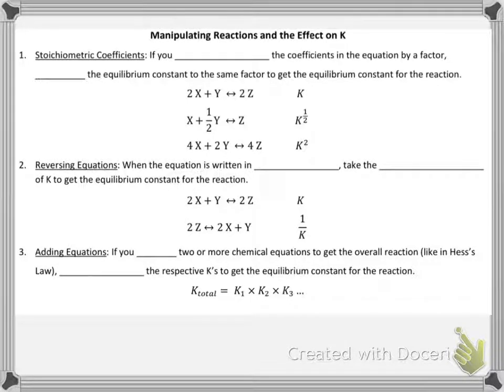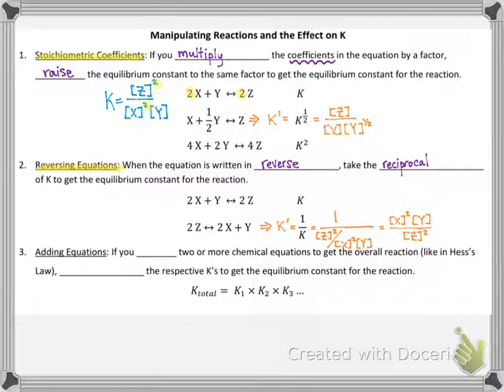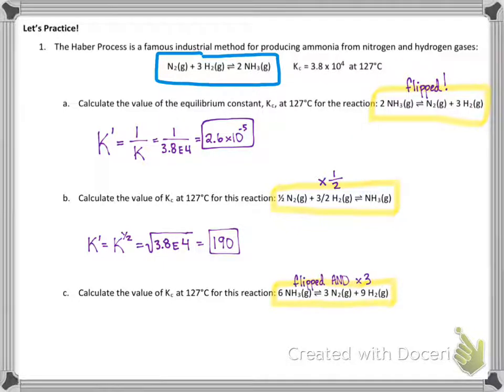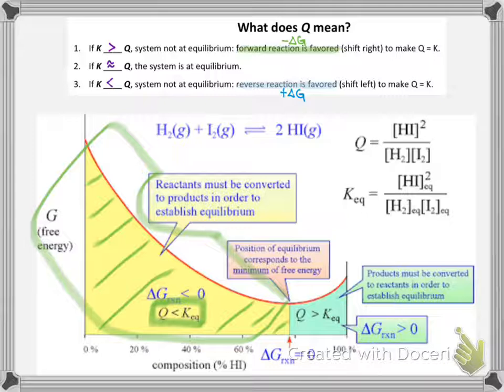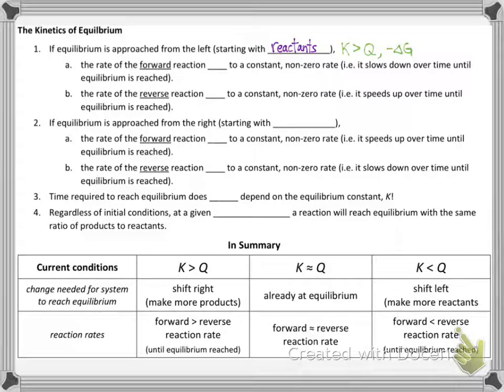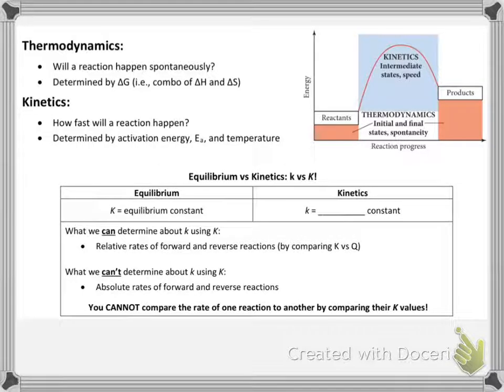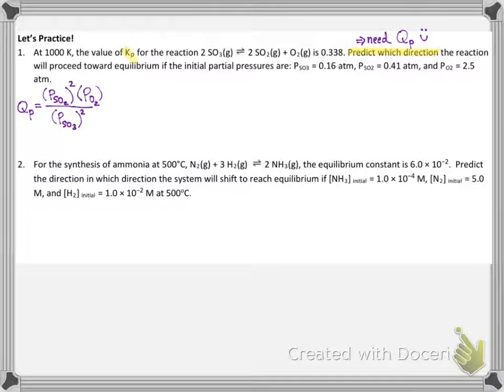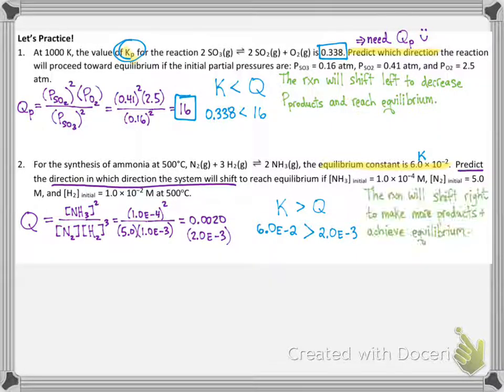AP Unit 6 Part 2 Manipulating Rxn and K vs Q